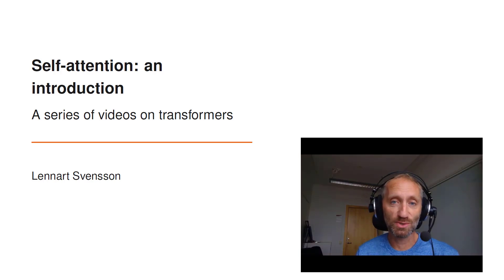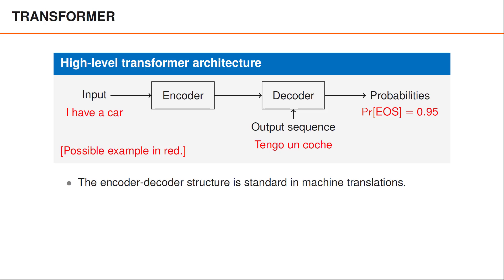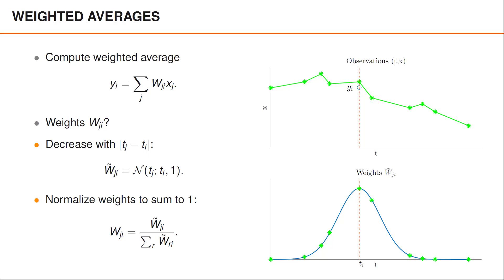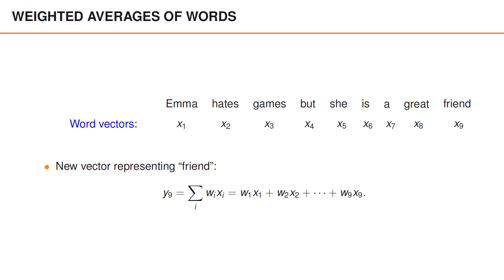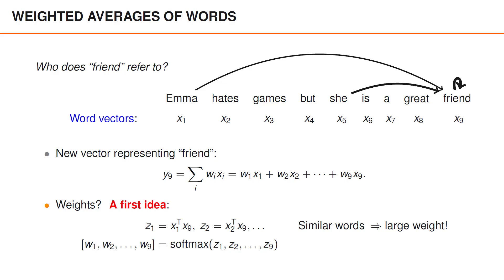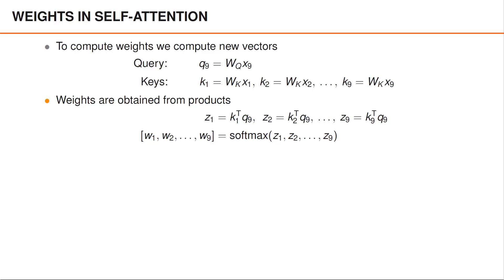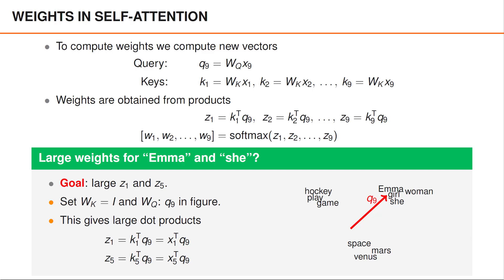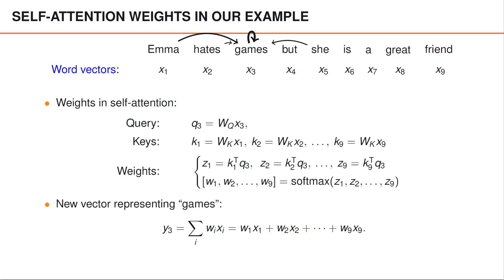Transformers - Part 1 - Self-attention: an introduction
In this video, we briefly introduce transformers and provide an introduction to the intuition behind self-attention.

The video is part of a series of videos on the transformer architecture, You can find the complete series and a longer motivation here